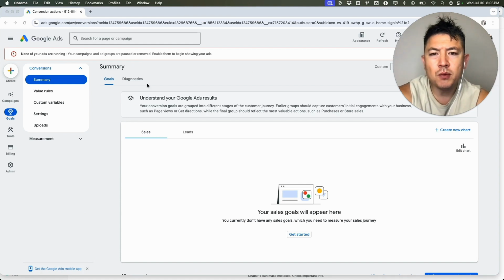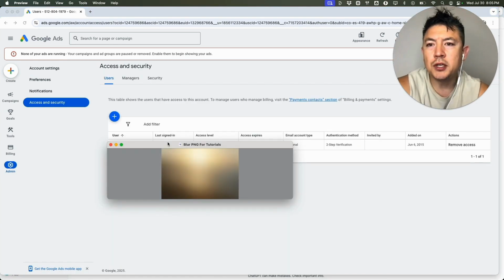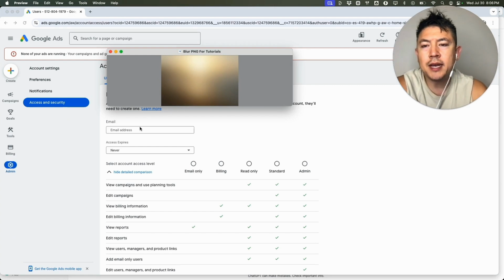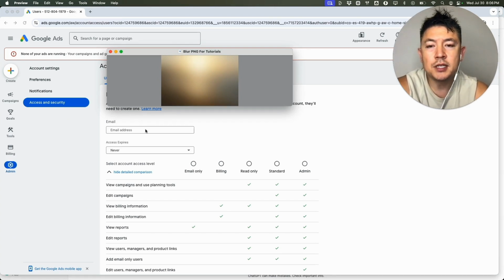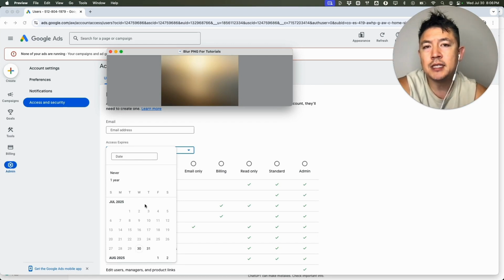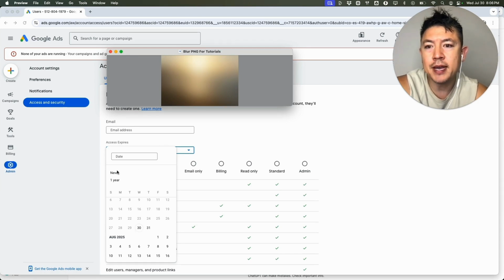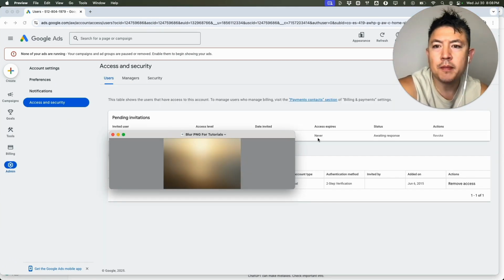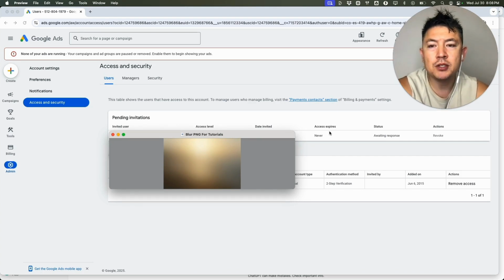✅ How To Set Admin To Google Adwords Account🔴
Google Ads is an online advertising platform developed by Google that allows businesses to create ads that appear on Google search results, YouTube, and across the web through the Google Display Network. It operates on a pay-per-click (PPC) model, meaning advertisers pay only when users click on their ads. Google Ads offers a range of ad formats including search ads, display ads, shopping ads, video ads, and app promotion ads, making it suitable for a variety of marketing goals. With powerful targeting options like keywords, location, demographics, and interests, as well as detailed performance analytics, Google Ads helps businesses reach the right audience, drive traffic, and increase conversions.